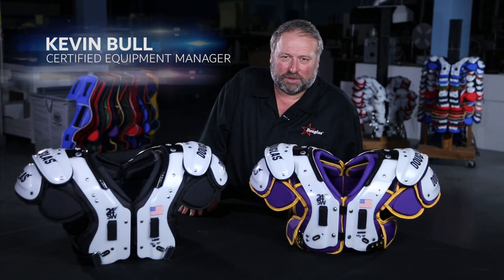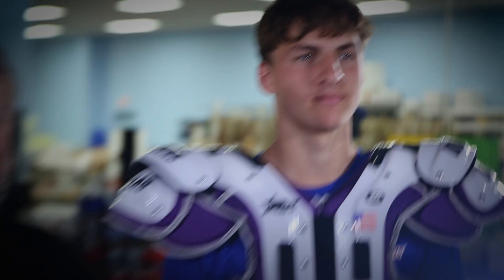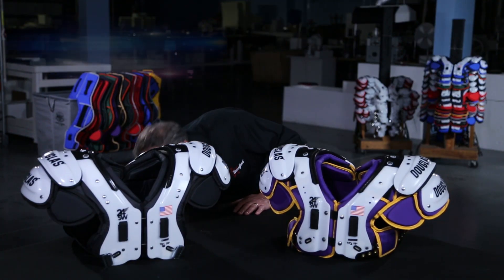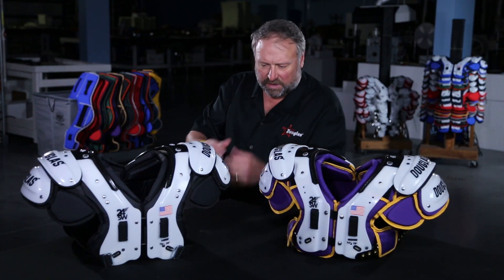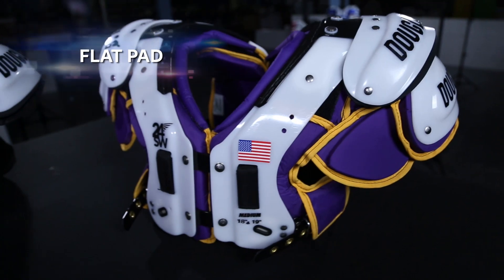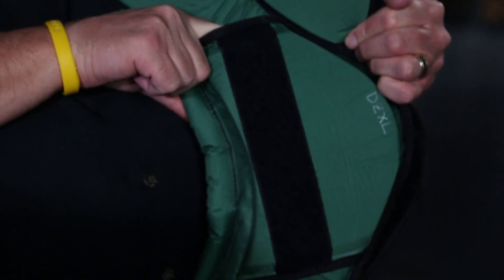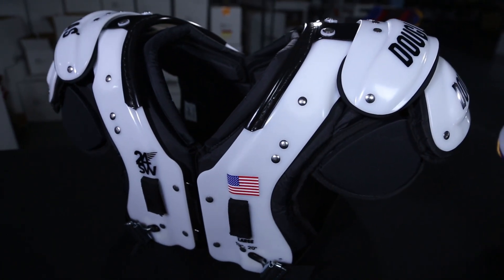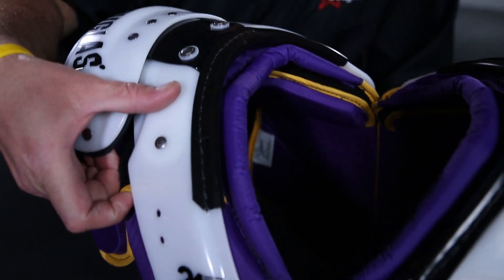Douglas Air Management System- #1 Pad worn by the Pros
Douglas is the #1 pad worn in the NFL.  One of the main reason so many players choose Douglas is because of their Air Management System and how it absorbs those big hits.  In this video, Kevin Bull explains the difference between a cantilever shoulder pad and a flat pad, and which players should be wearing each style.